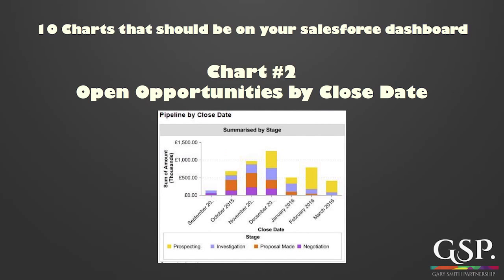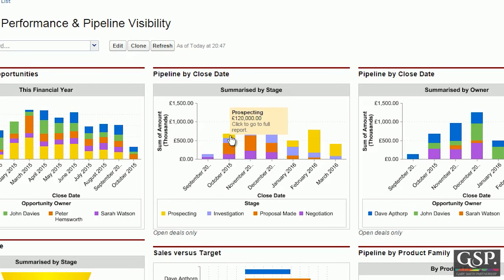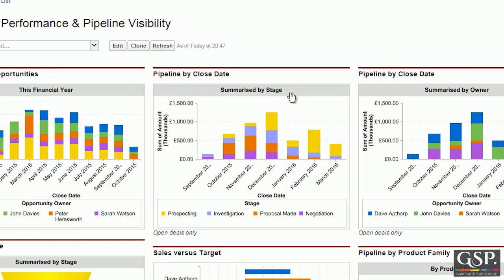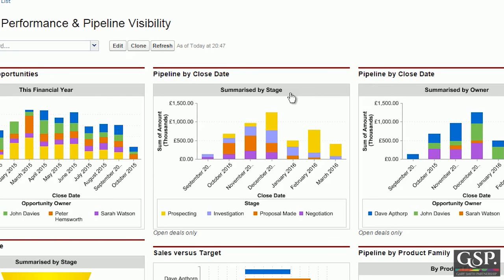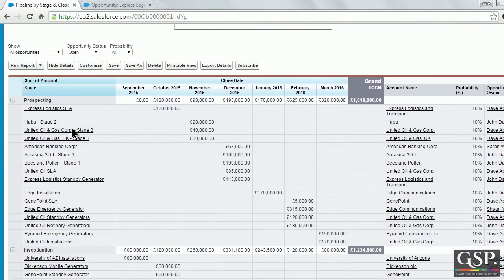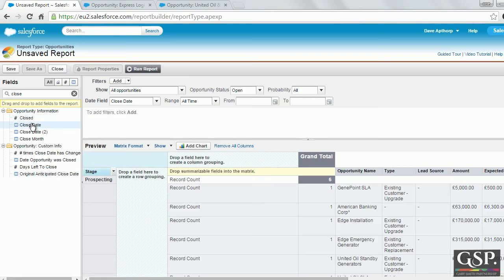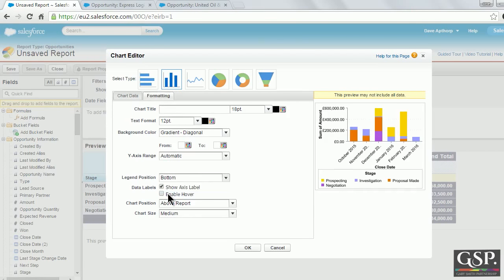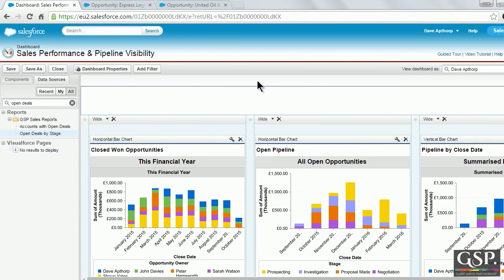Salesforce Dashboard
Together with Penrod Software, walk through an introduction to Salesforce.com dashboards and dashboard customization. /

Juntamente com a Penrod Software, acompanhe uma introdução aos painéis da Salesforce.com e à personalização do painel.